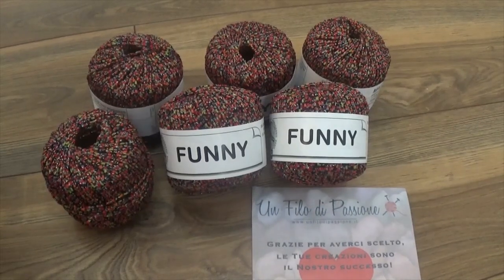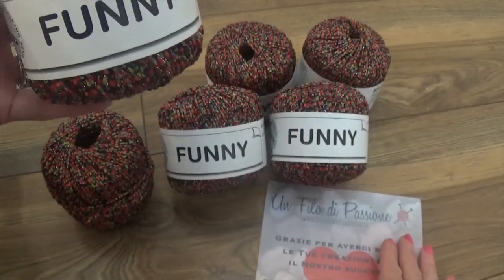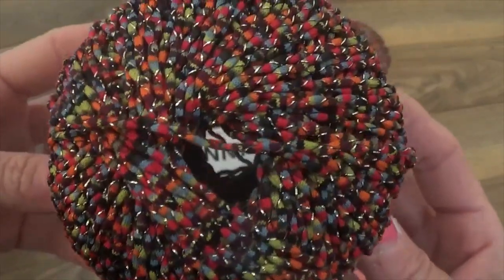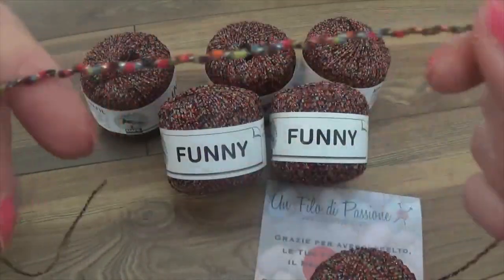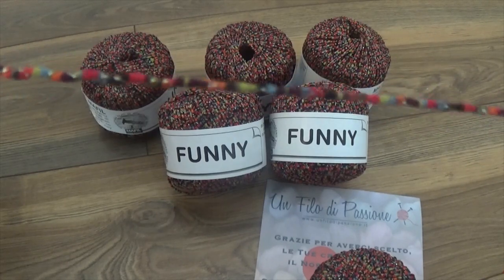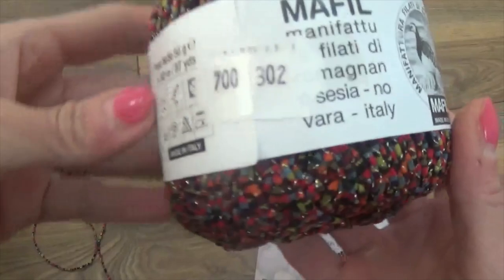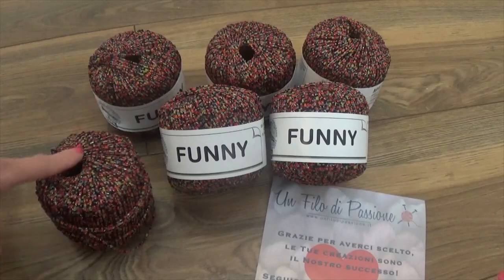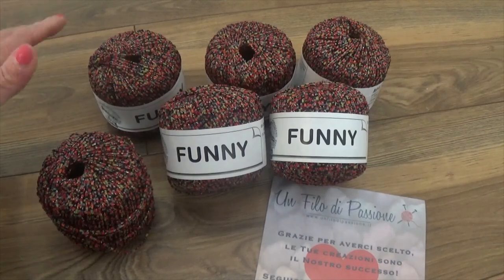❣Funny❣ Mini abito incrociato tutorial sezione abbonati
Ciao a tutti!! Buon 1 Marzo 🌺🌺 il mese che corre verso la bella stagione☀️☀️
oggi vi propongono abitino primaverile/estivo con incrocio sul seno e svasato dal fianco! Ho lavorato con un filato bellissimo,il filato Fanny Lux disponibile in tante altre colorazioni al
per lavorare il moniabito in una tg Small sono sufficienti 500gr di filato,per allungare il vestito dai 50 gr in più a seconda della lunghezza che si vuole raggiungere
per le taglie  superiori,100gr in più a taglia.
Si può lavorare anche semplicemente un top,o una maglietta incrociata,in questo caso saranno sufficienti 350 gr per una tg Small e 100 gr in più per le taglie superiori!
Buon lavoro!☀️☀️

 Per donne sempre al T.O.P.con 🌟ThreadOfPassion🌟

Tutti i diritti sono riservati,se usi i miei tutorial
la cosa mi rende felice
ancora di piu se citi la mia fonte
Il mio canale e' tutelato
dalle regole normative della e-commerce
(ThreadOfPassion)
Musica con licenza windows Video Editor o  Youtube creator